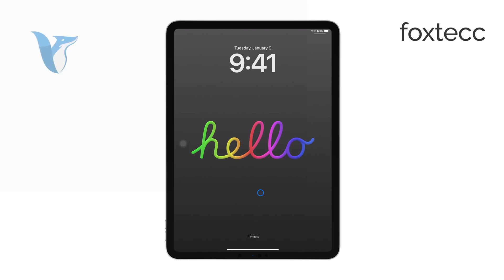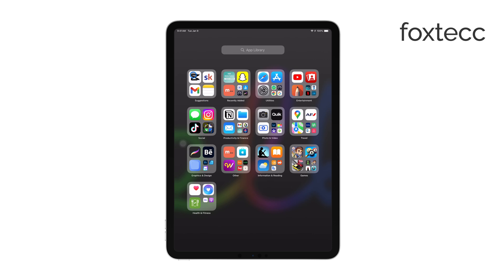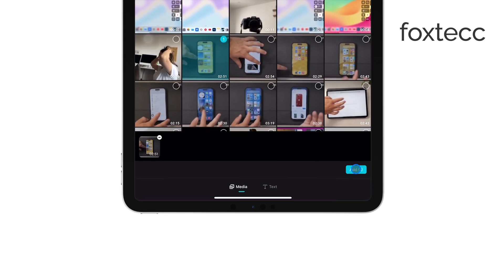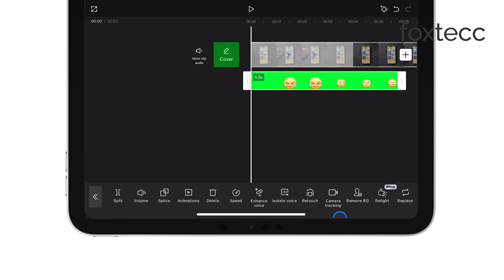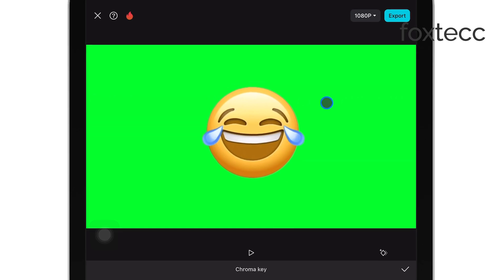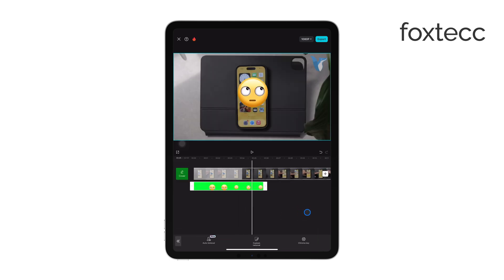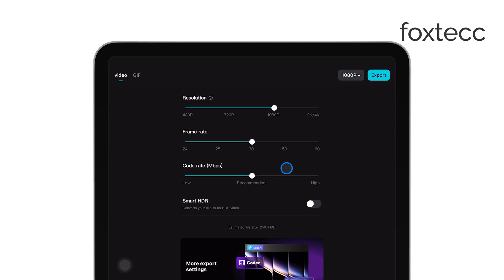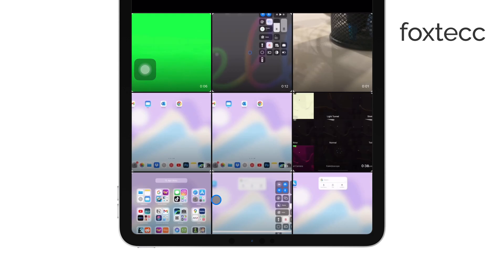How to Greenscreen a Video on Youtube Shorts iPad (tutorial)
In this video, you'll learn how to use the greenscreen effect for YouTube Shorts on your iPad. We'll walk you through the steps to add and edit backgrounds, making your videos stand out. Perfect for creators looking to enhance their YouTube Shorts with creative effects.